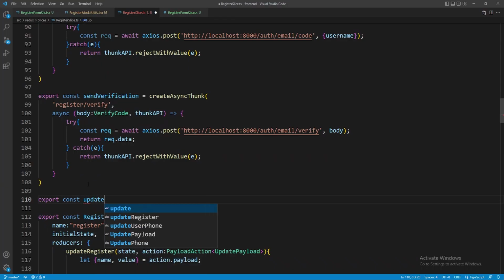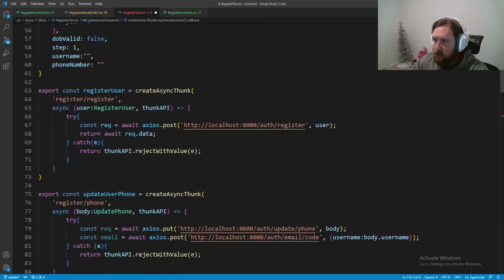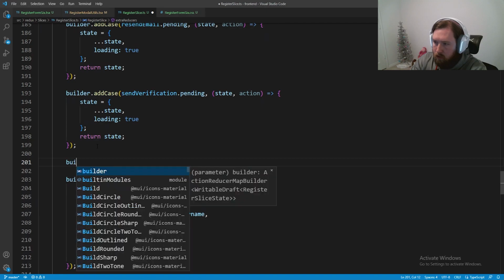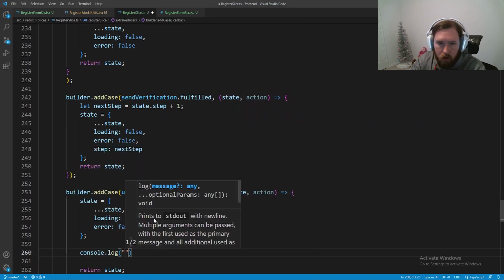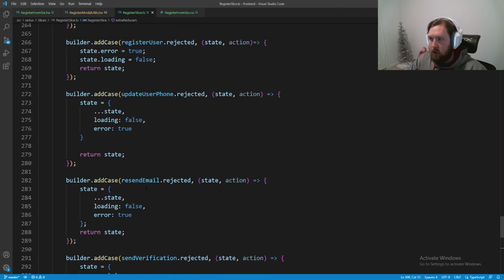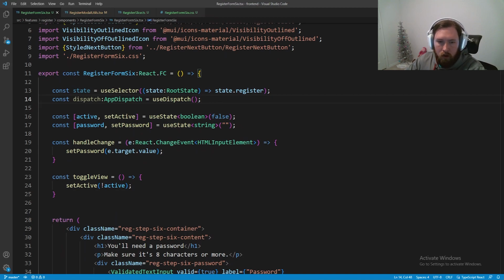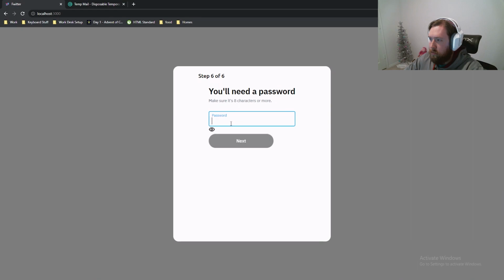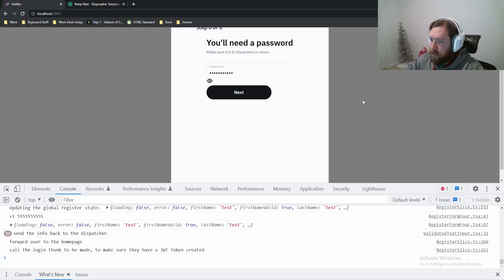Lets Build Twitter From the Ground Up: Episode 58 || Java, Spring Boot, PostgreSQL and React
Today we start the episode in the RegisterSlice of redux to create our final asyncThunk to send the users inputted password to the backend to hash and store in the database. Then we went back to our RegisterFormSix to import all the things we needed to dispatch the action of sending our new password to the backend, and connected that dispatch to a function which is executed when the Next button is clicked, wrapping up with testing it all out to make sure things are working as expected.